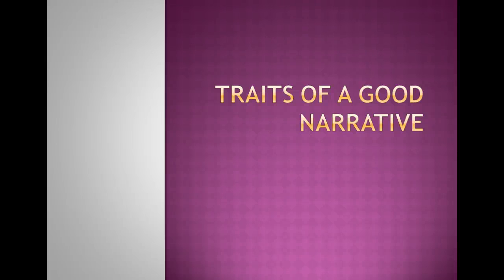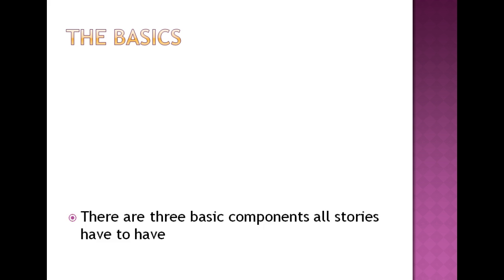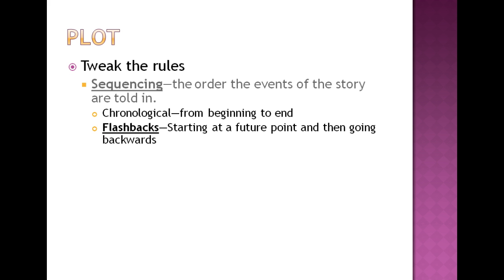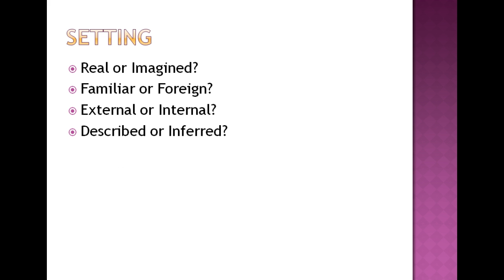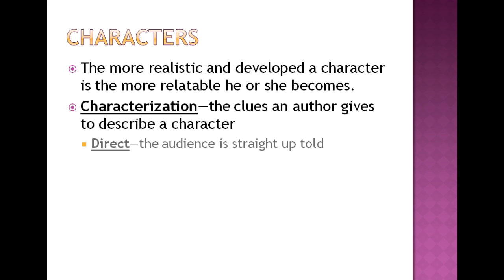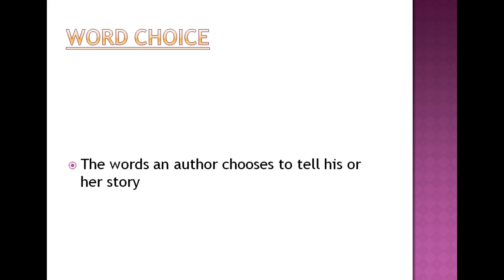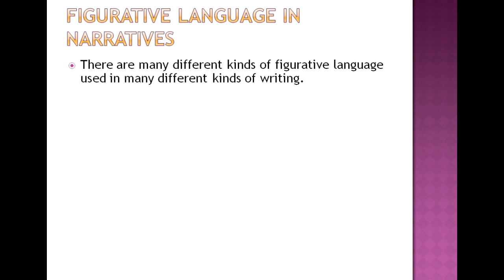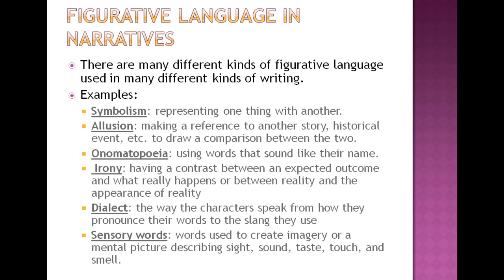Traits of a Good Narrative